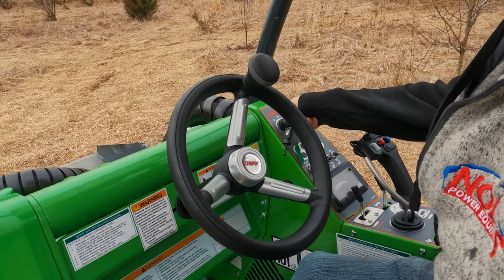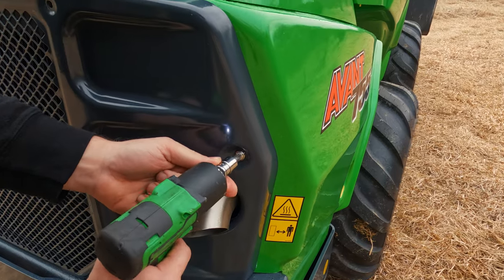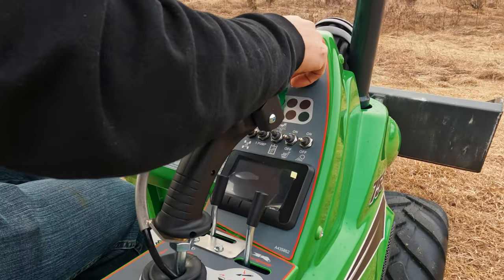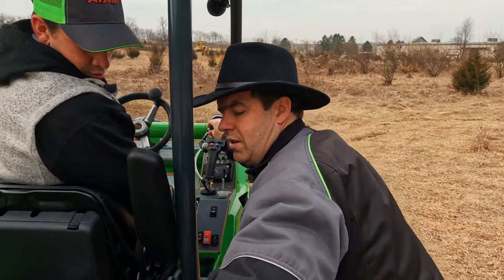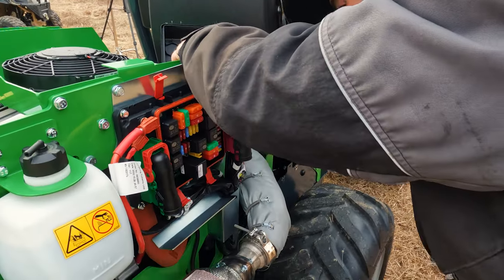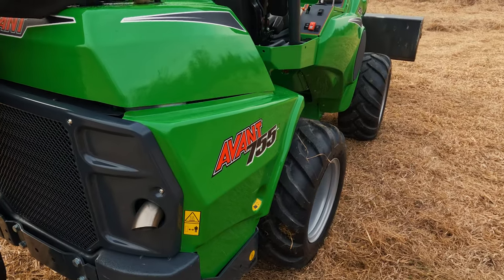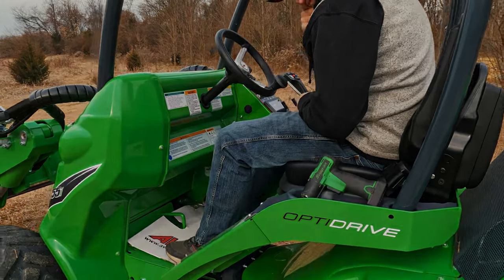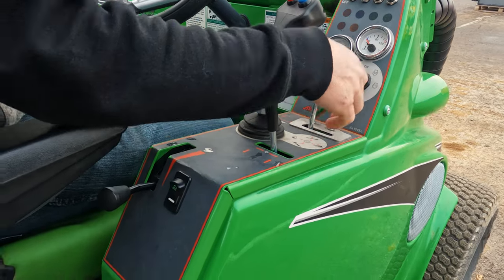Why won't my AVANT start?!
These machines are capable of lifting thousands of pounds, weaving in and out of places that skidloaders would only dream of, connecting and changing out attachments with ease and being the last loader you ever need to buy! BUT... sometimes there's some really simple things that cause these machines to not even turn on!

If you're out in the field and jump back into your machine only to find out it won't turn back on, check out these few quick and easy trouble shooting tips to see if you can get your machine back to work!